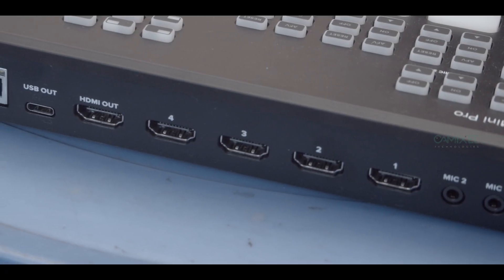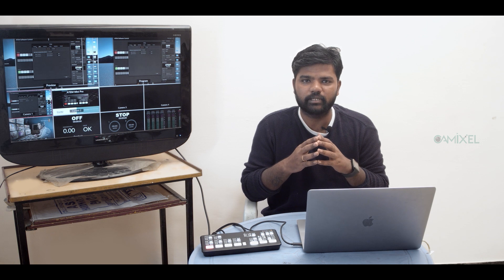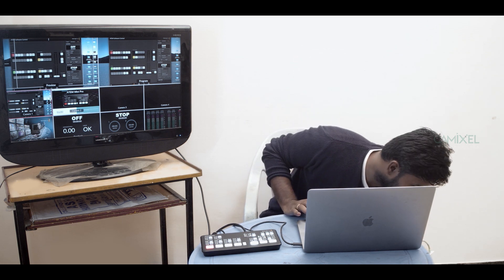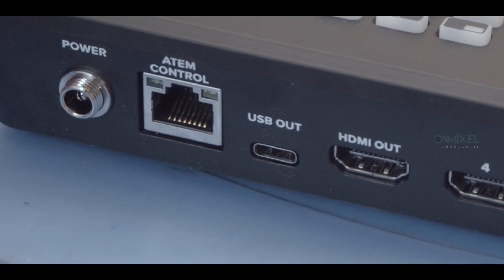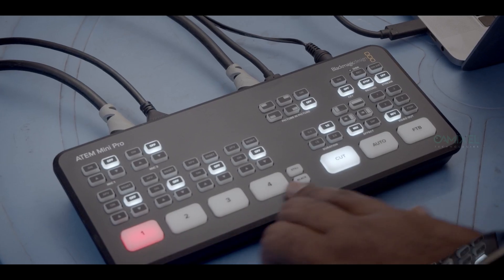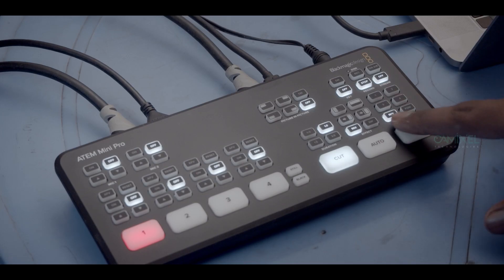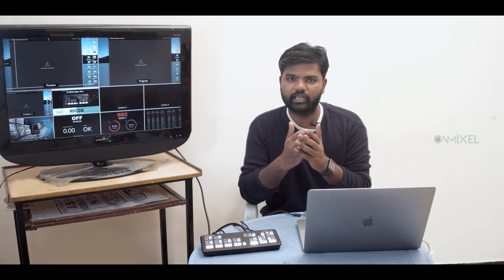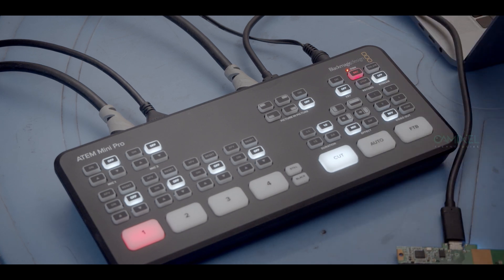ATEM Mini Pro | Features & Details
Hope you are safe .

This video is all about the ATEM Mini Pro Features and Details in a Quick Way .

ASAP